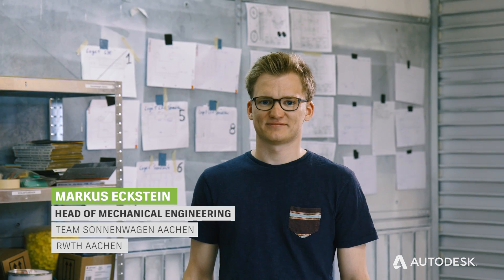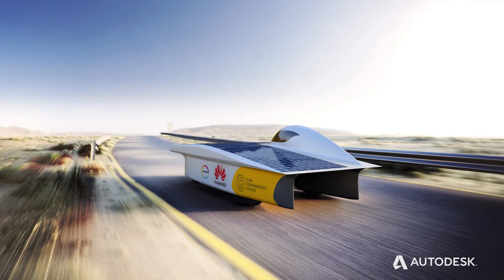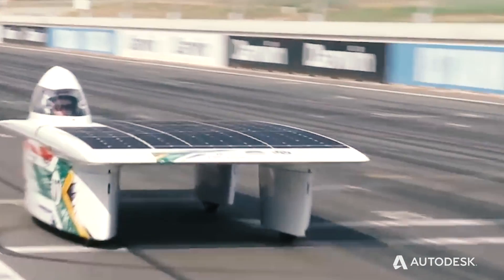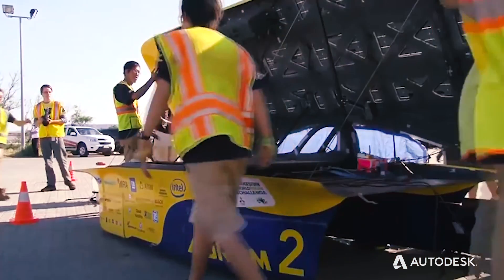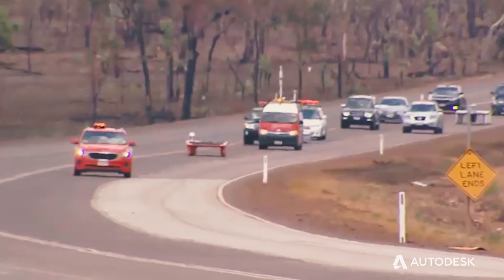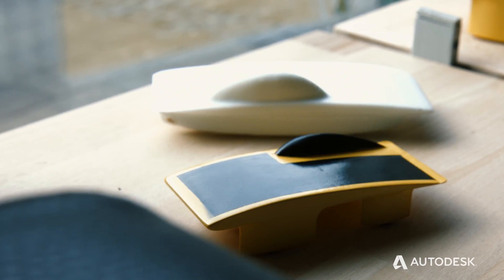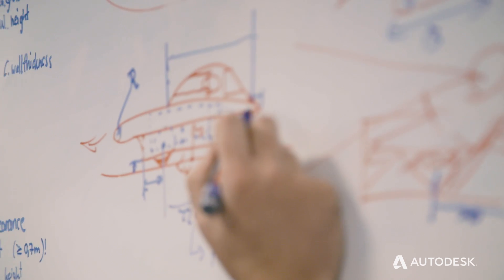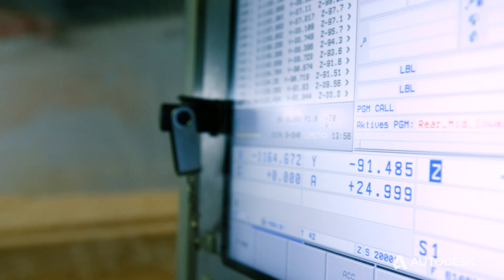3000 kilometers through Australian outback using solar energy only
Sonnenwagen Aachen is a team of students from Aachen, Germany who have set themselves the goal of developing a solar car and thus participating in the World Solar Challenge 2017 held in Australia.
The challenge is to travel over 3000 kilometers (over 1864 miles) through Australian outback, from Darwin to Adelaide, solely on solar energy. The car they developed was made entirely in Fusion 360 software and is     to demonstrate that sustainable mobility solutions are possible.

Follow the team on their journey through this endeavor on their Social Media channels and cheer them to the win: